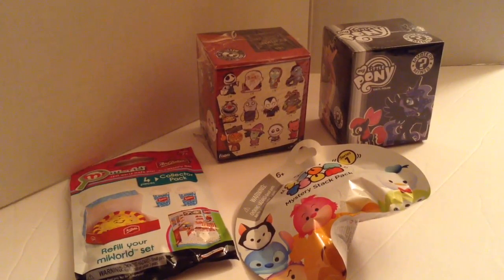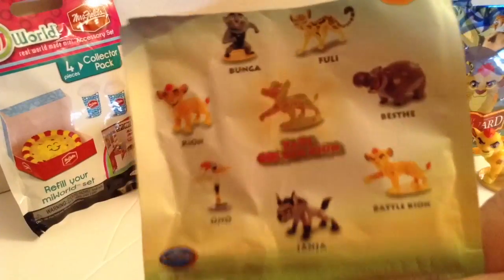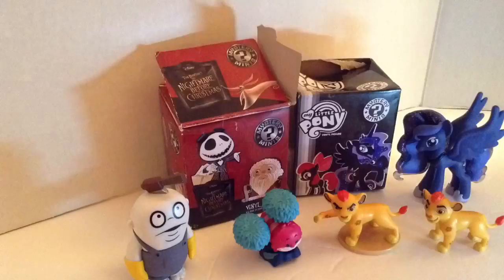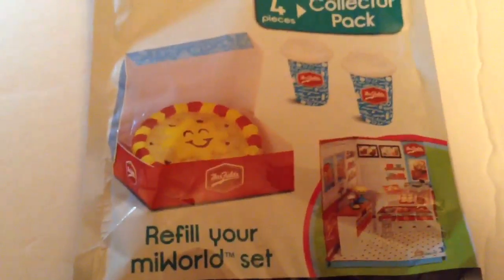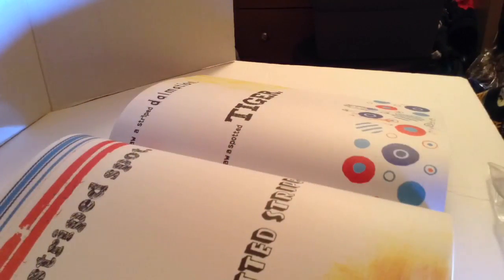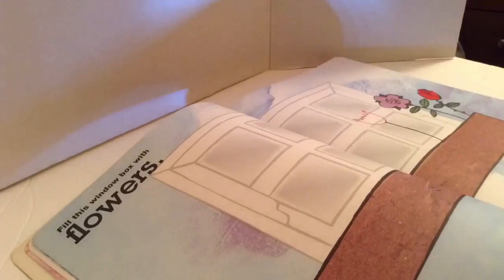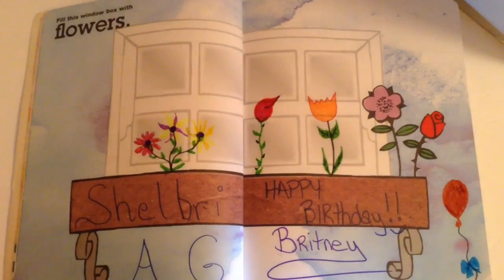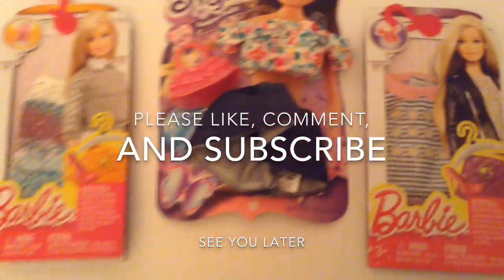Daily Doll VLOG 🎂🎂 Opening Blindbags Tsum Tsums, LionGuard, MLP, etc..🎂🎂Happy Birthday Britney!!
Happy Monday...